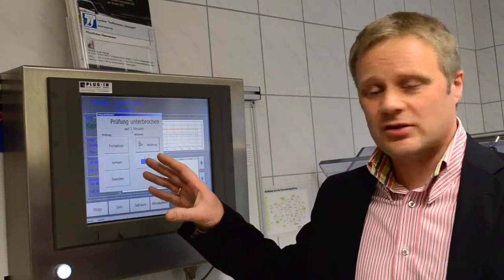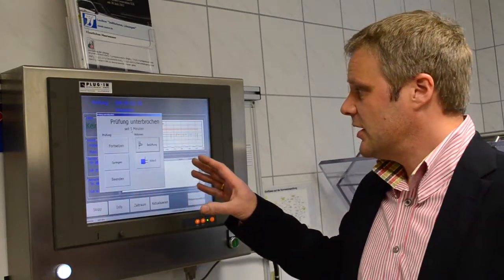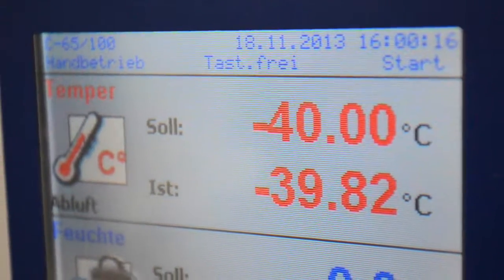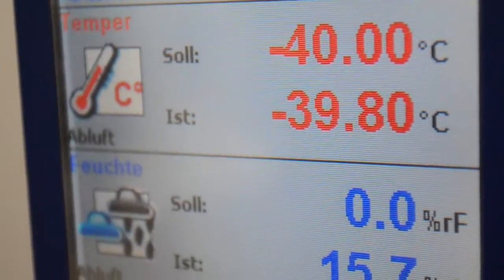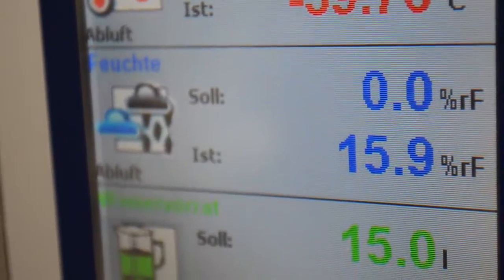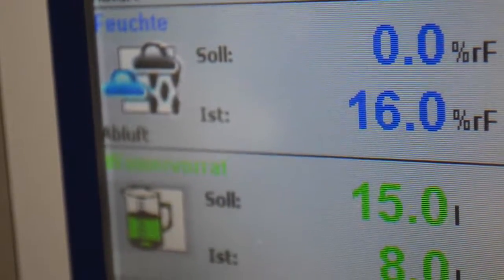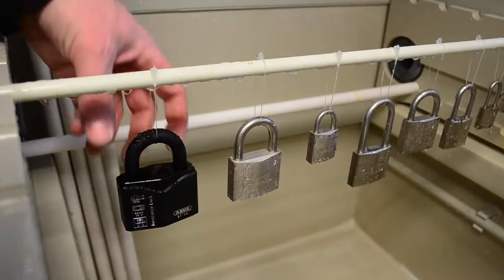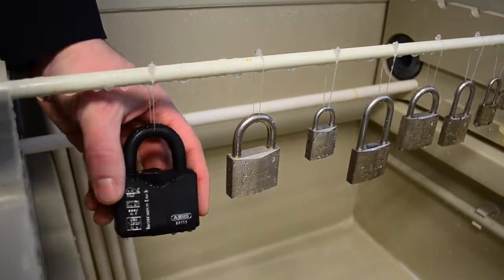Padlock Salt Water / Environment Testing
This is a short explanation of how padlocks are tested in accelerated environments to see how they stand up being outside or within a marine environment for a number of years. In this case it was done at the ABUS Testing Centre in Germany.

Clearly does not take into account general day to day use which may cause the weather to affect the lock when scratches or wear takes place.